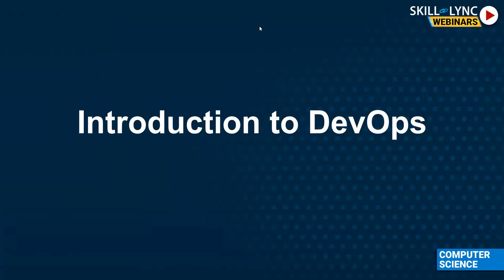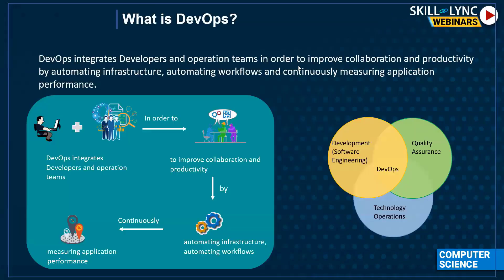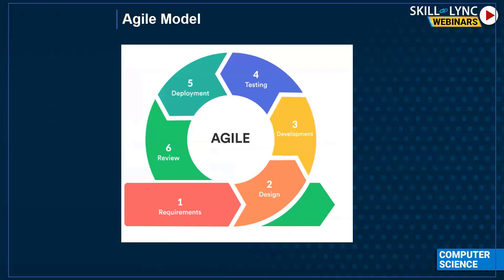Introduction to DevOps (Part - 1) | Skill-Lync | Workshop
In this workshop, we will see “Introduction to DevOps”, our instructor says what DevOps is and why DevOps is more important, the history of the DevOps and the requirements and the design of the DevOps etc.

1. Skill-Lync is an e-learning platform for Engineering students with 1000+ positive reviews on Google.
2. Learn industry-oriented technical skills.
3. Work on 15+ Industry oriented projects. Create a strong profile that will help you get recruited.
4. Have a look at the profile of a student of ours
5. Attend live video conferencing support sessions every week.
6. Interact with industry experts and Skill-Lync support team 24/7 to get your doubts clarified
7. Get recruited with help from our placement assistance team.